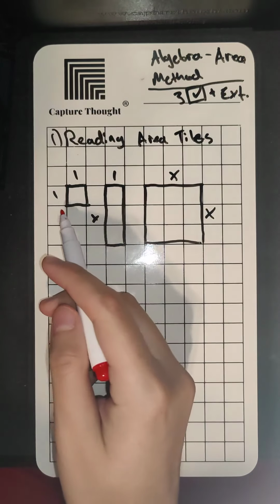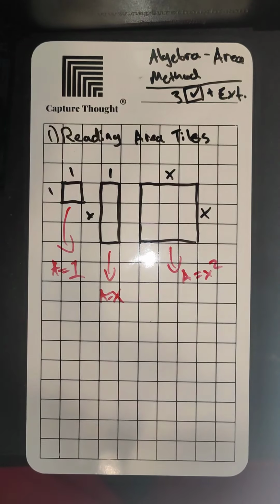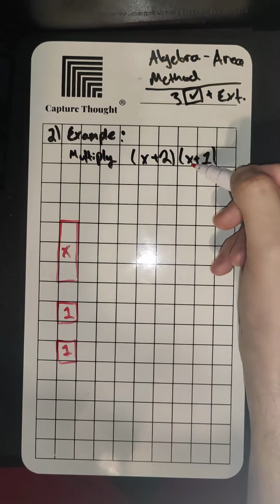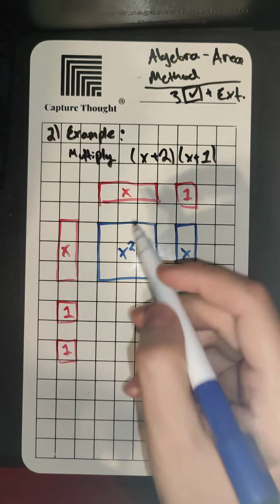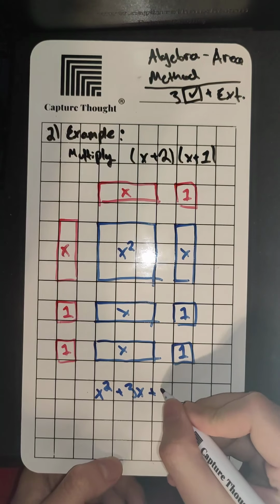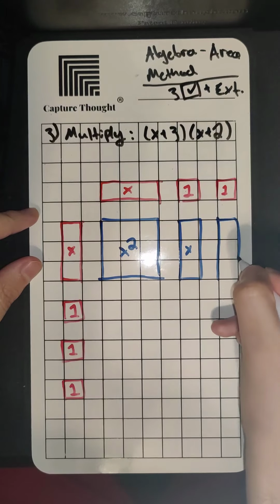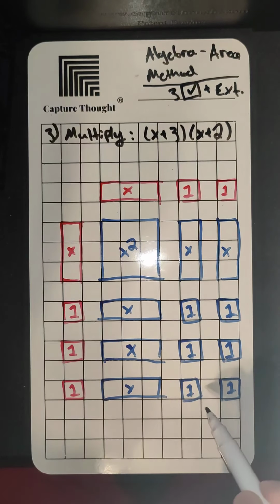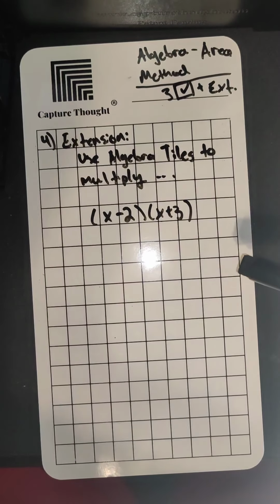Using Area Method to Multiply Polynomials | CWHW